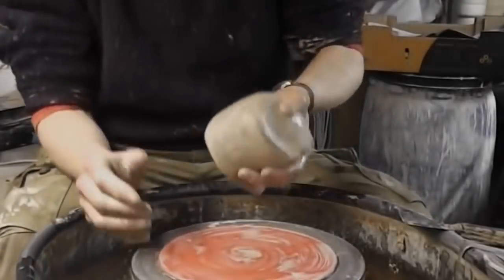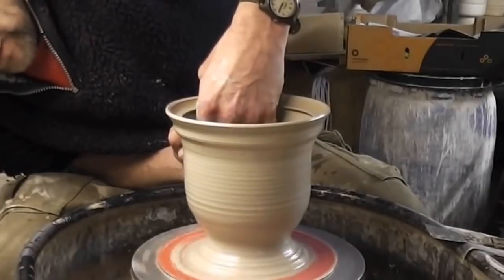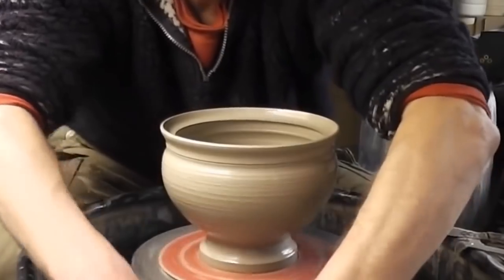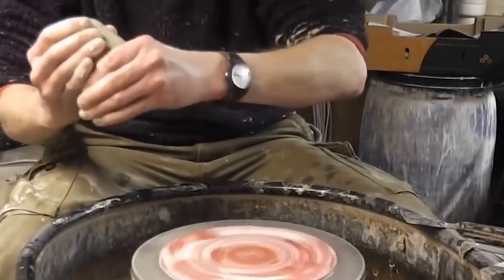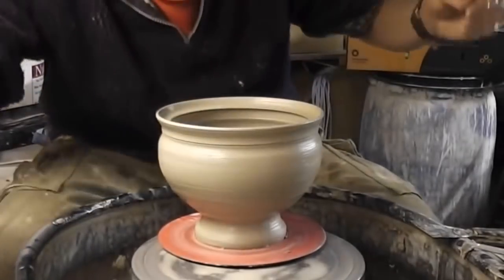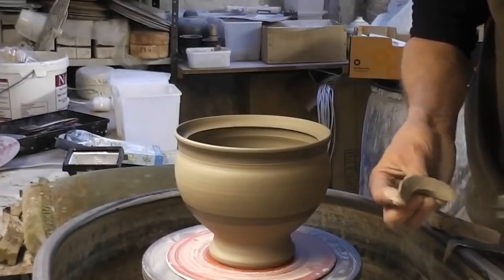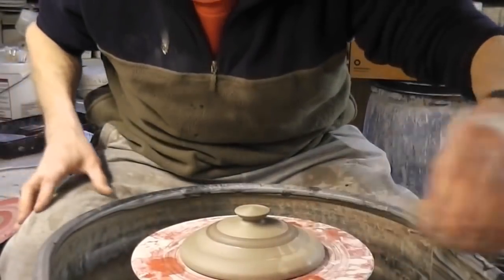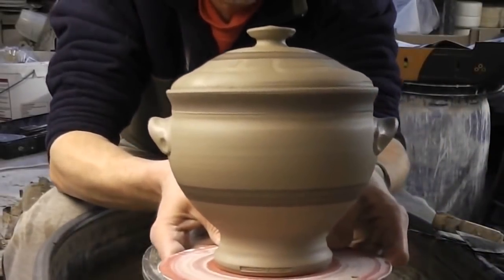Making / Throwing a Pottery Serving Bowl & Lid on the Wheel.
Making Throwing a Pottery Serving Dish / Bowl & Lid on the Wheel.
I put this video on a few years ago but due to the lockdown I am not at work so I am not able to make any new videos, so I'm reuploading a few of my older better videos.
I have zoomed the video in a bit.
I am making no money from my work at the moment.
Thanks.